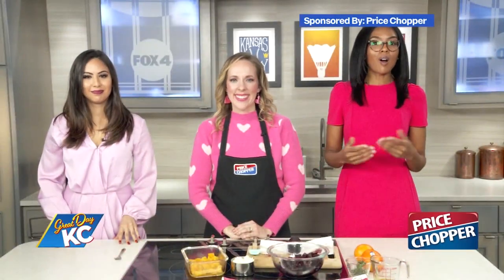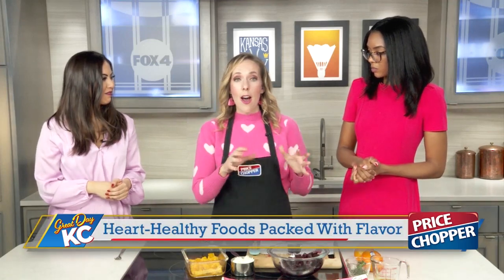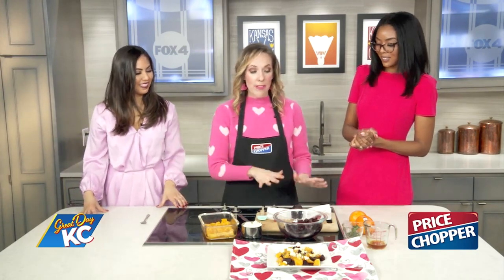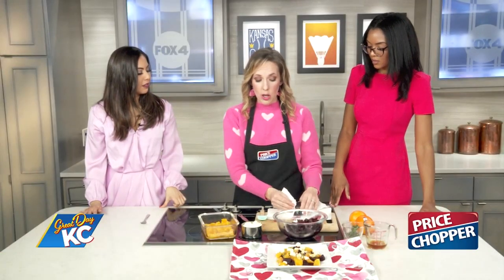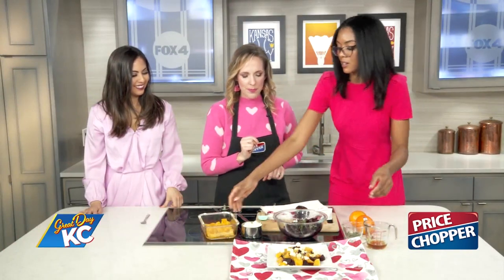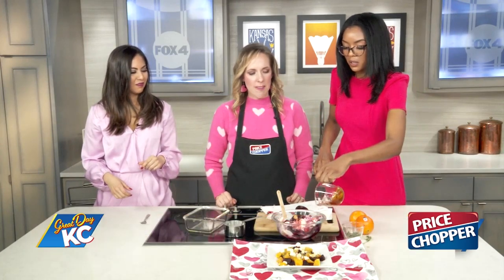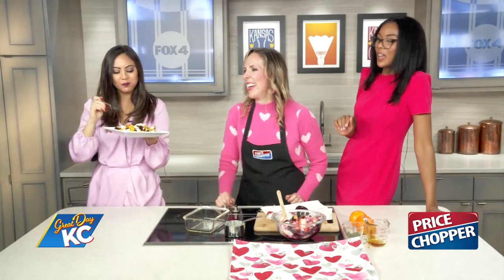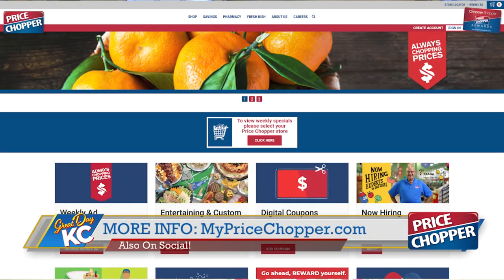WDAF Great Day KC - Price Chopper Kitchen: Heart Health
Price Chopper's Dietitian Bethany Frazier speaks with WDAF about heart healthy food packed with flavor. @fox4kc